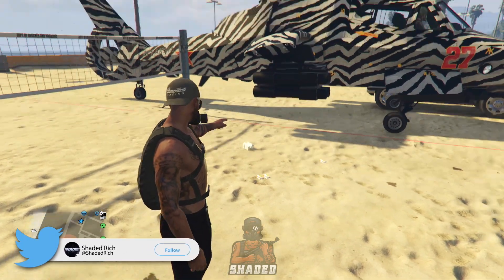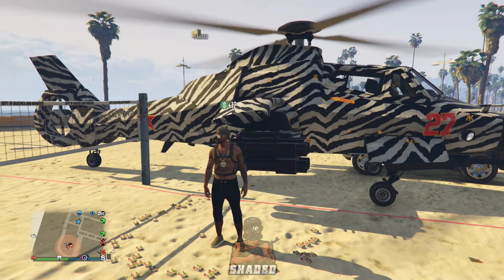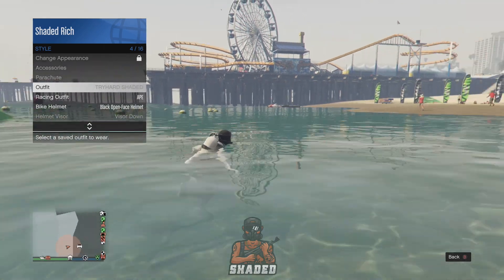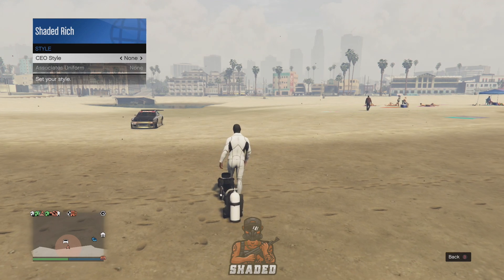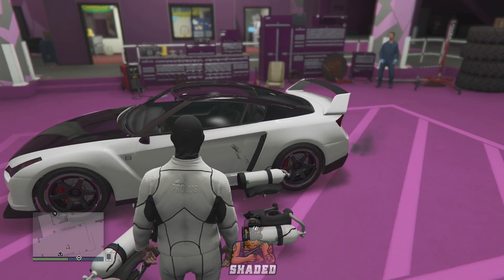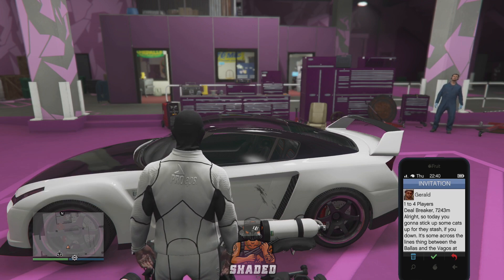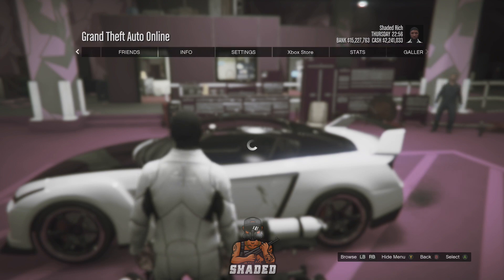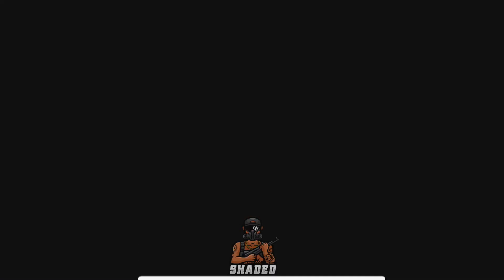$200,000 Per Minute Solo GTA 5 Money Glitch.. (PS4/XBOX/PC)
Xbox GT: Shaded Rich